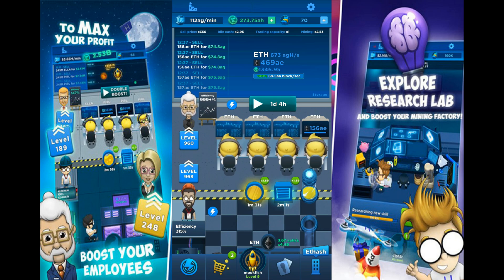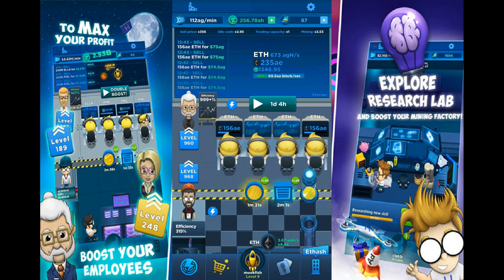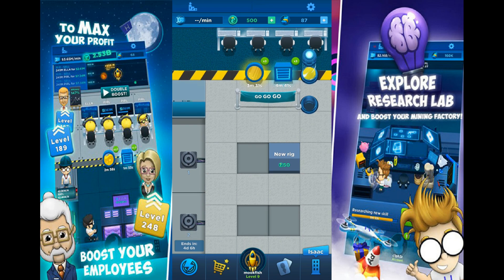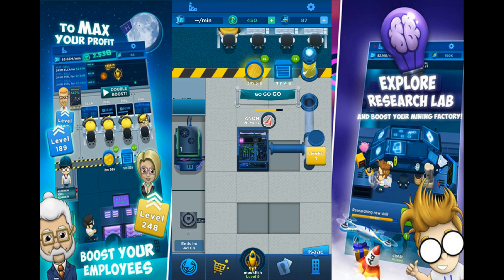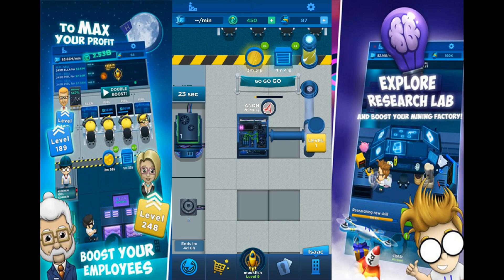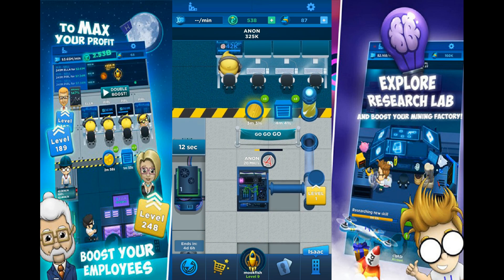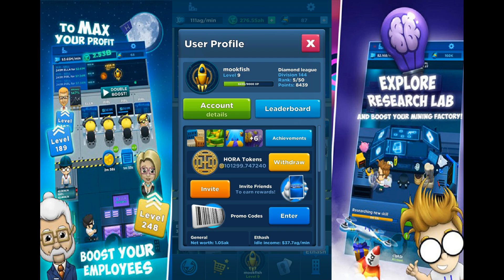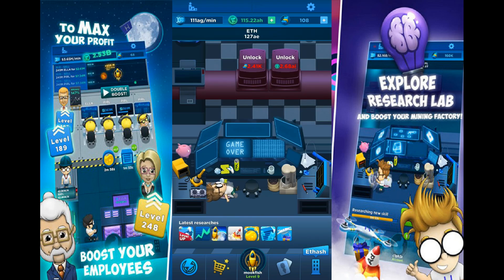Crypto Idle Miner Virtual Cloud Mining Game, Play, Build, Earn Crypto While You Sleep 30/01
Hey all, So we're taking a look at Crypto Idle Miner today we will be looking at how the account has changed, how much we have earned also some quick tips on how to Play, Build and Earn free Crypto with this game, thanks for watching.

Crypto Options:-
BTC: 1Ffp9AdYgNU6RQkxi6X5cFGxSXULqB5Ni2
ETH: 0x175b65BEf5ce6a353D7EA0c8D1823D9B788599CE
BCH: qpr22c65ftn0086wewkdaplz5vedu0rmcy36qj3em3

Many Thanks.